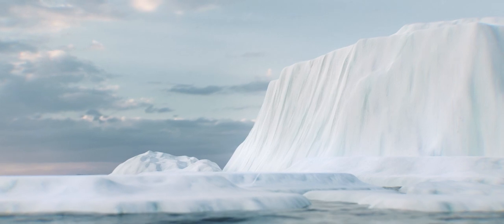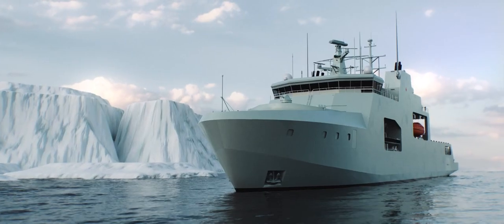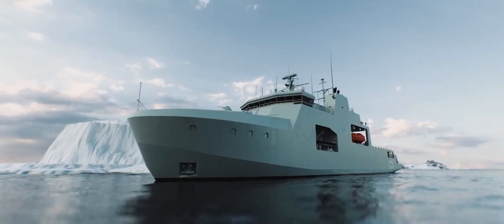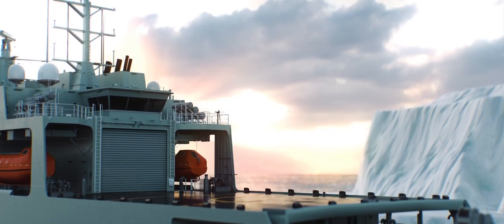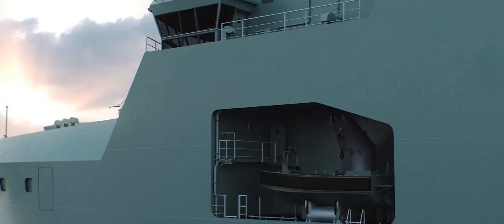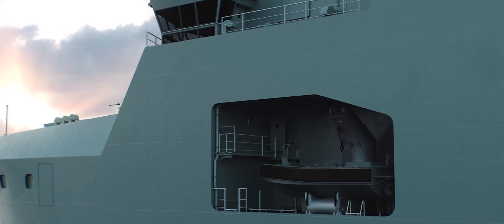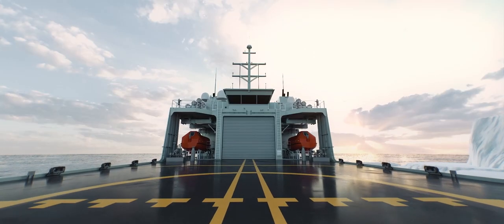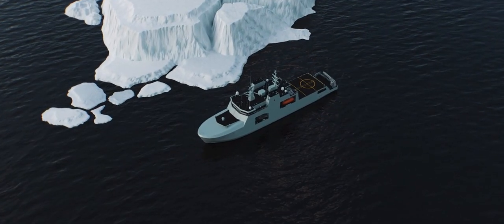Ice Breaker Arctic Offshore Patrol Vessel Explained | The Harry DeWolf Class of Canada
The Harry DeWolf-class offshore patrol vessels are warships of the Royal Canadian Navy (RCN) built by the Government of Canada Arctic and Offshore Patrol Ship (AOPS) procurement project, part of the National Shipbuilding Procurement Strategy (now called National Shipbuilding Strategy). In July 2007 the federal government announced plans for acquiring six to eight icebreaking warships for the RCN.

The vessels are modeled on the Norwegian NoCGV Svalbard and as of 2007 were projected to cost CA$3.5 billion to construct with a total project procurement budgeted to cost $4.3 billion in order to cover maintenance over the 25-year lifespan of the vessels. In 2018 it was reported that the cost of the first six ships had increased by $810 million over previous projections.